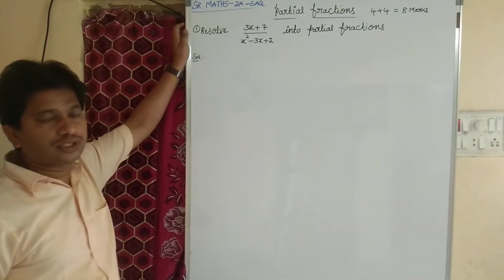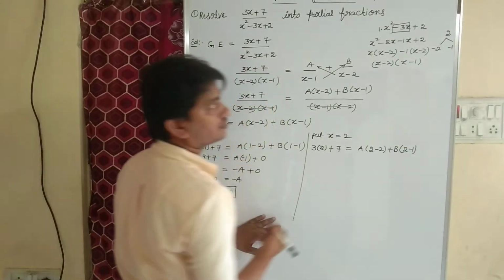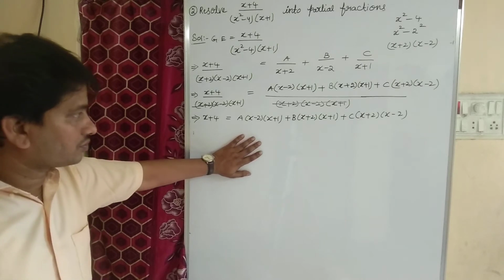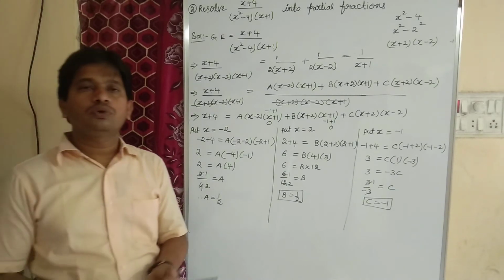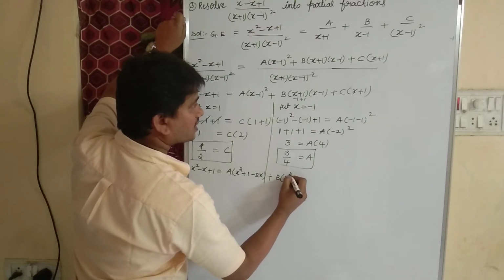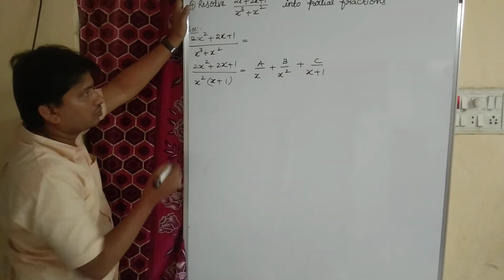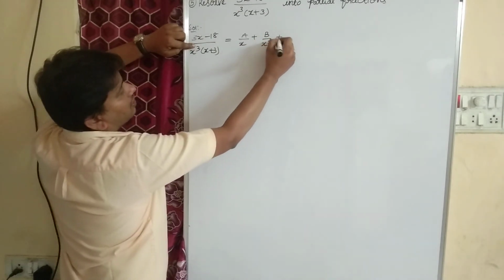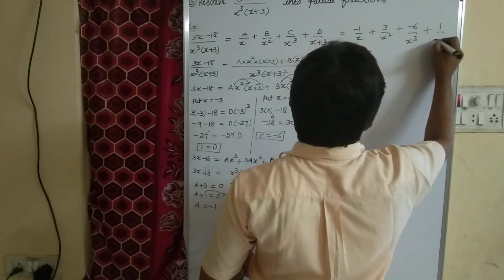Partial fractions#ts bie importantquestions 4marks senior inter# 2A